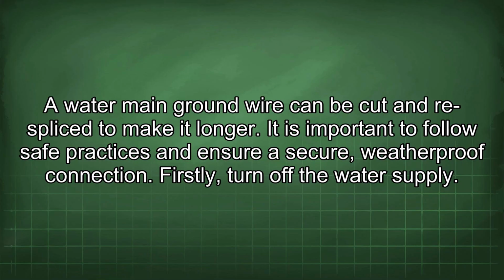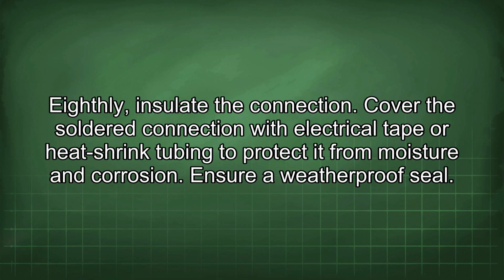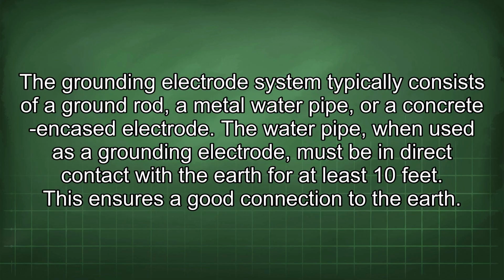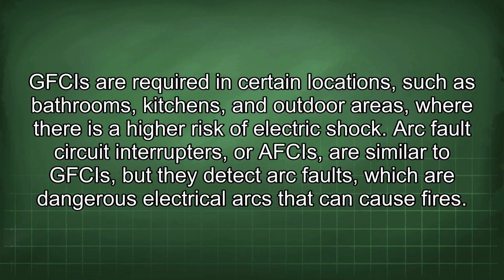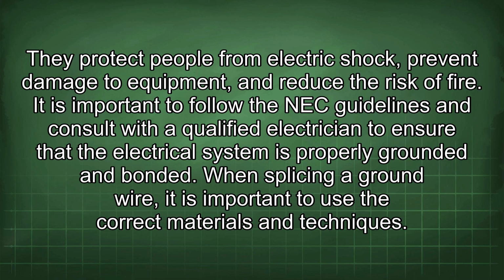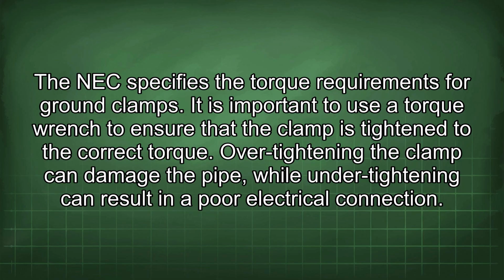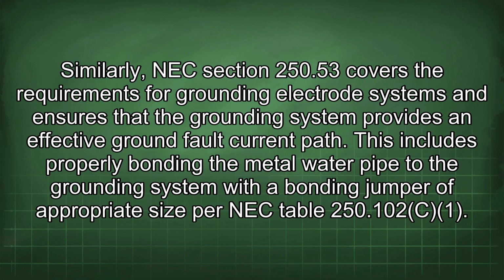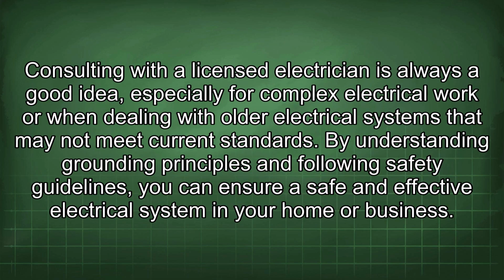Splicing a Water Main Ground Wire Safely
Learn how to safely cut and re-splice a water main ground wire to extend its length. Follow these steps for a secure and weatherproof connection. Remember to always prioritize safety.